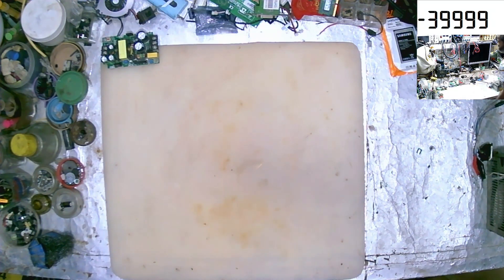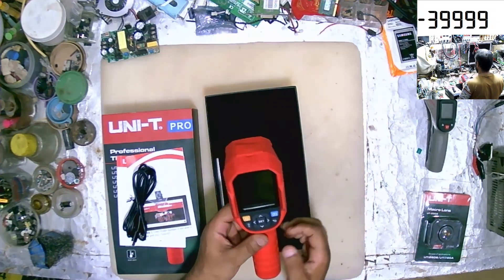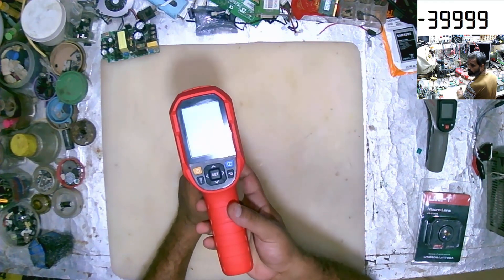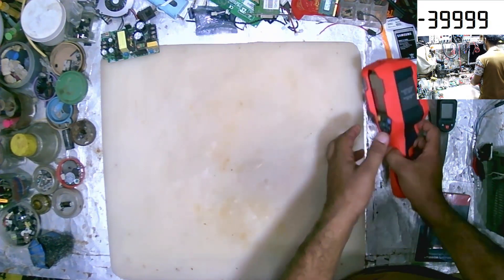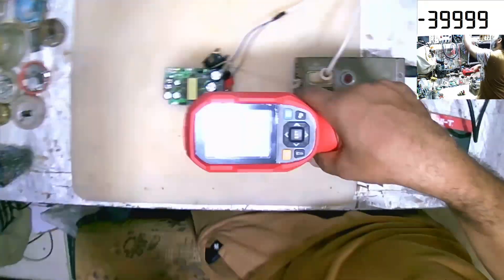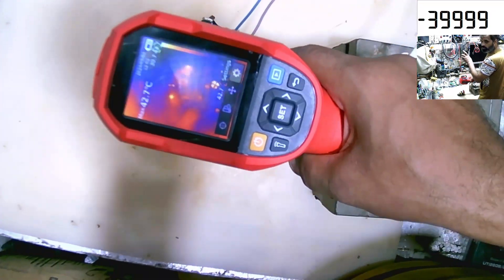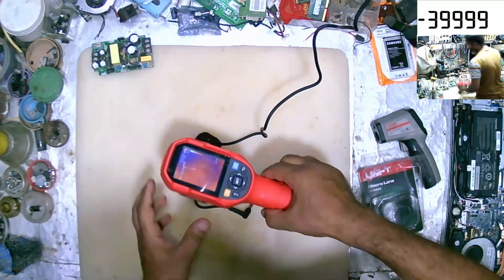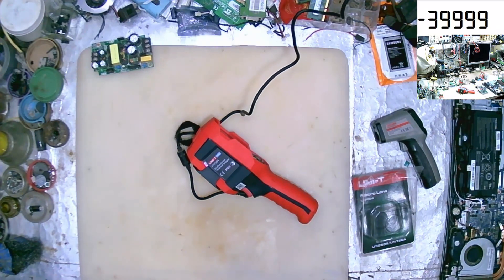Thermal Imager Review (UTI 720A)